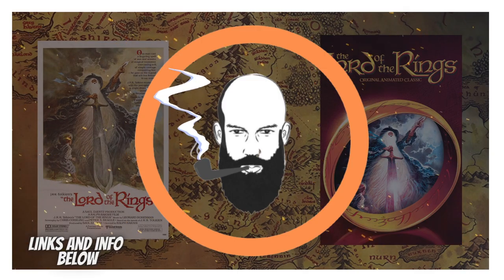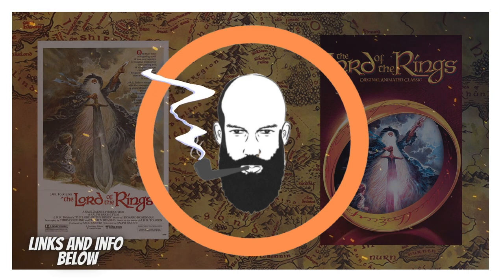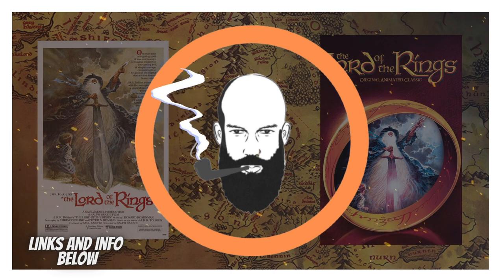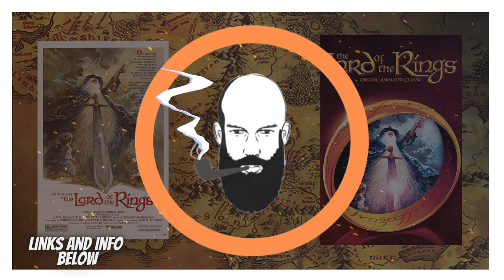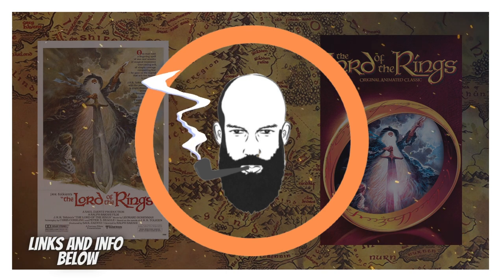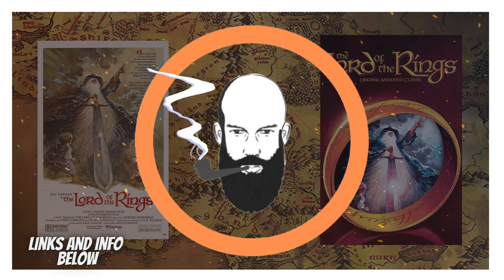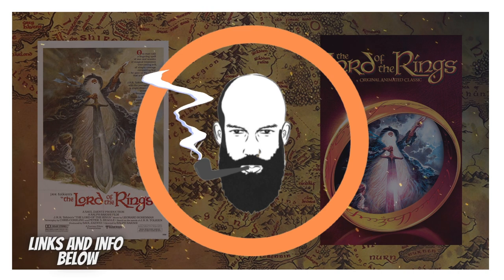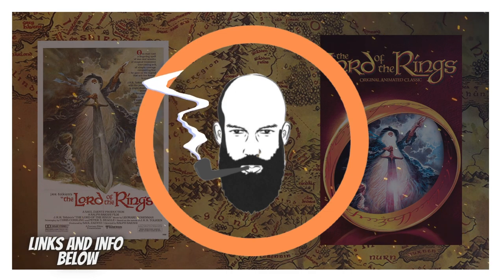RALPH BAKSHI'S LORD OF THE RINGS 1978 / Review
for Kuiper Station: Book One

I love A Box of Stories. They are trying to help you discover amazing new books whilst saving them from being destroyed! Star-struck
other places to view me and my linktree
- for insta, twitter and much more